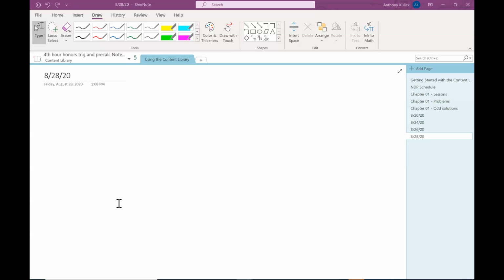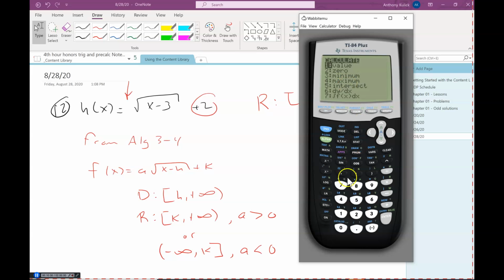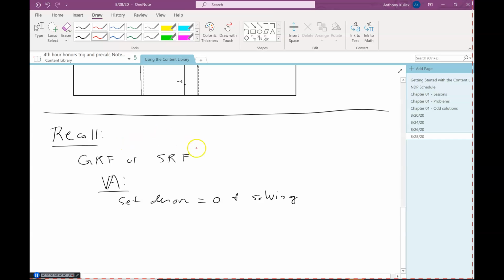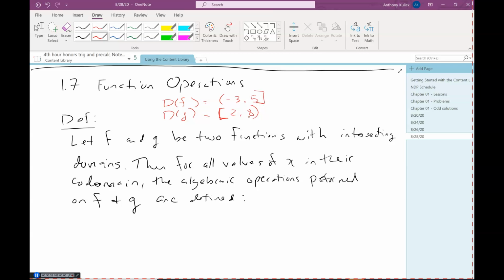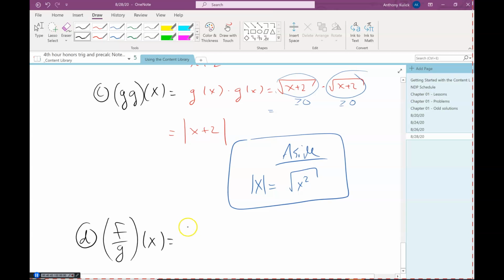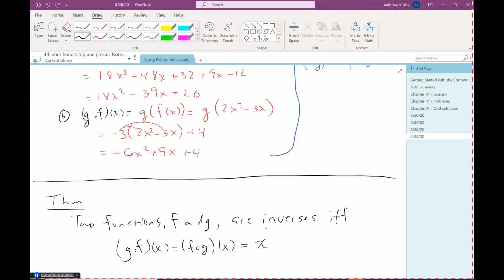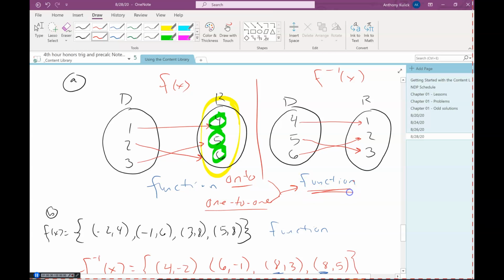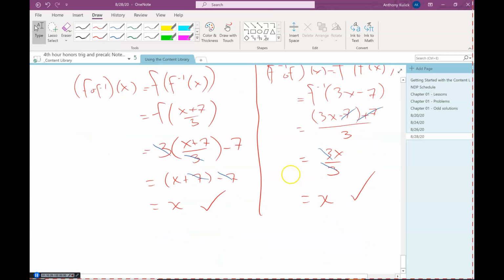8/28/20 HTPC - 4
1.6 asymptotes; 1.7 function operations